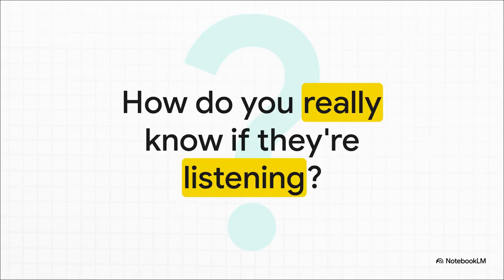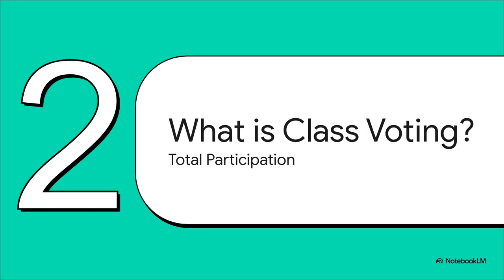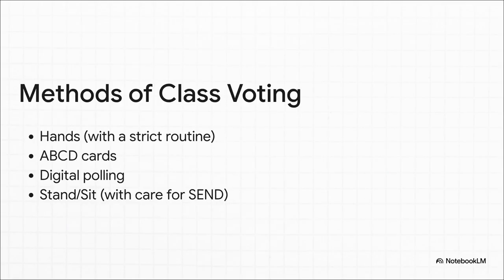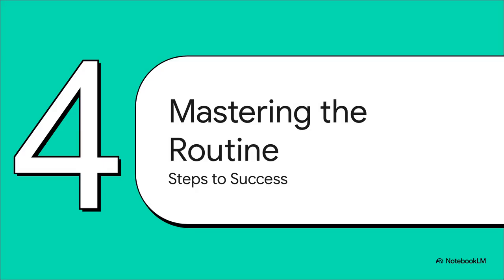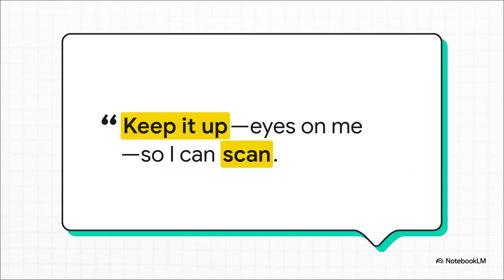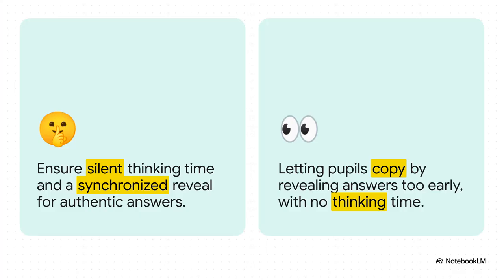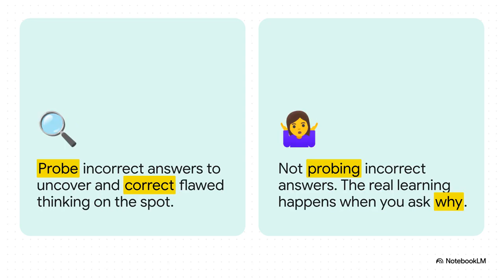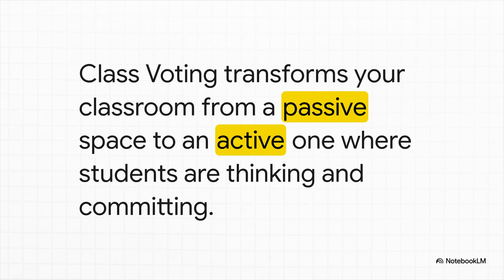Class Voting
Class voting is a pedagogical technique designed to secure active participation from every student simultaneously through physical or digital responses. By requiring pupils to commit to an answer silently before revealing it on a teacher’s cue, the method provides immediate feedback on the collective understanding of the group. Establishing a strict routine is essential to prevent students from copying peers and to ensure the data gathered is accurate. Effective implementation involves probing both correct and incorrect choices to uncover the reasoning behind student misconceptions. Ultimately, this strategy serves as a powerful tool for high-frequency assessment while maintaining high levels of classroom engagement.